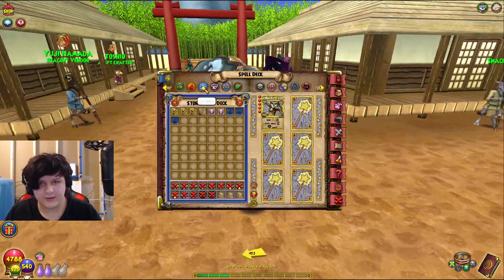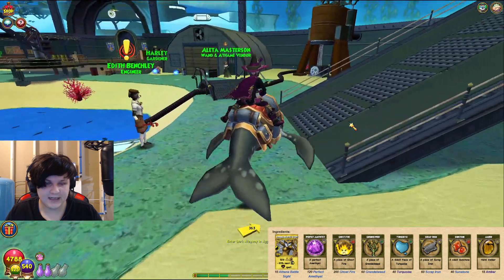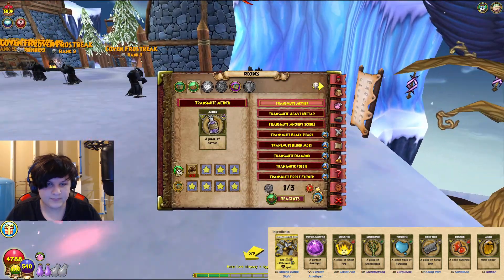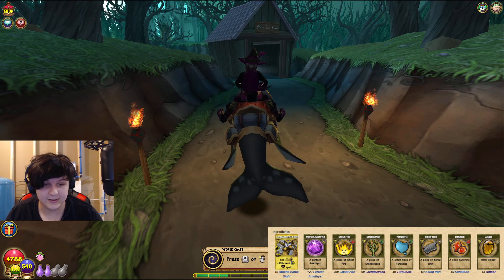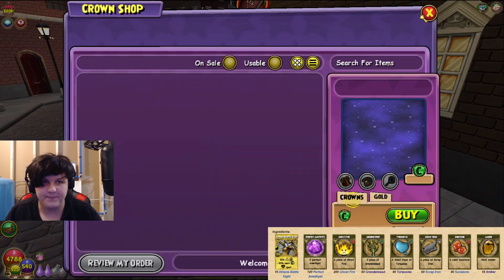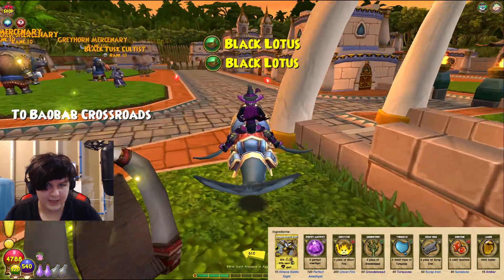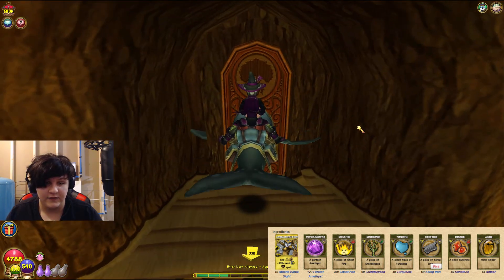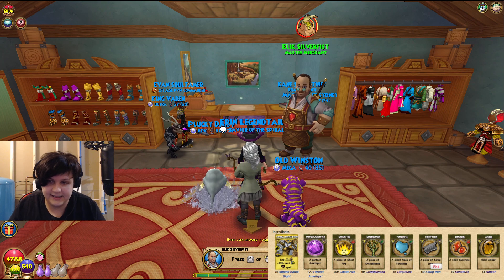How to Craft Athena Battle Sight in Wizard101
yth